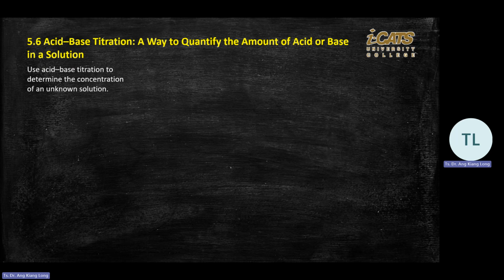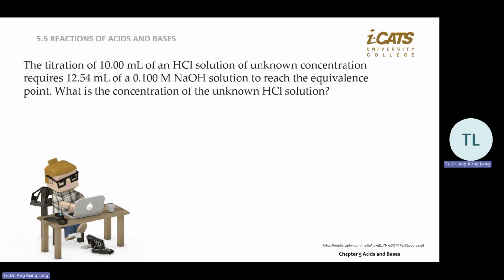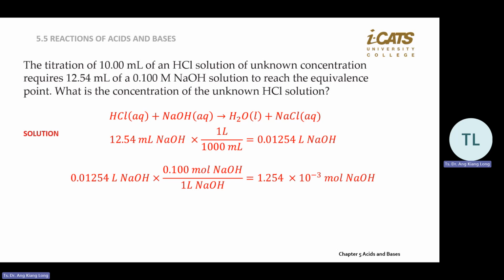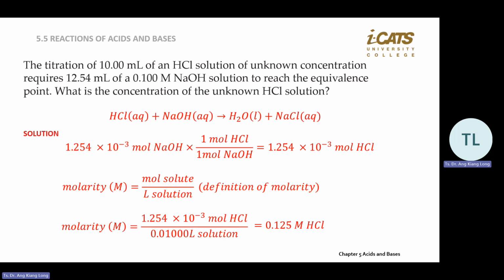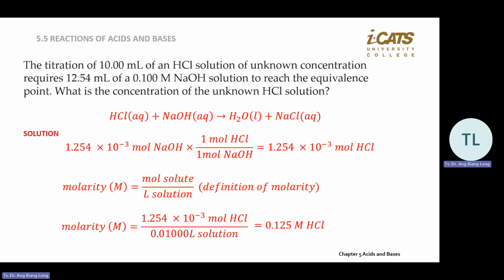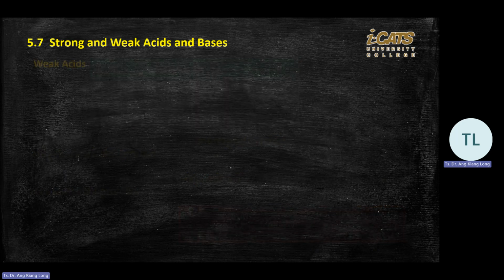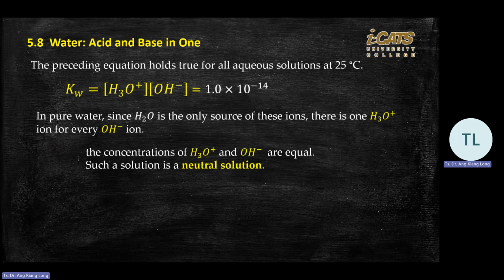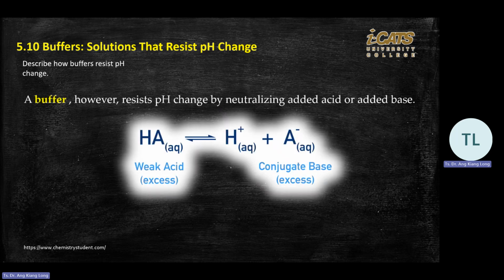Chapter 5 Acids and Bases Part 3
- Molecular definitions and properties of acid and bases
- Reactions of Acids and Bases
- Acid–Base Titration
- The pH and pOH Scales
- Buffers: Solutions That Resist pH Change